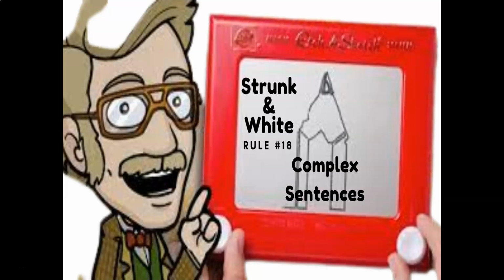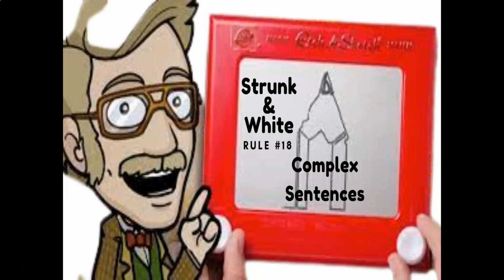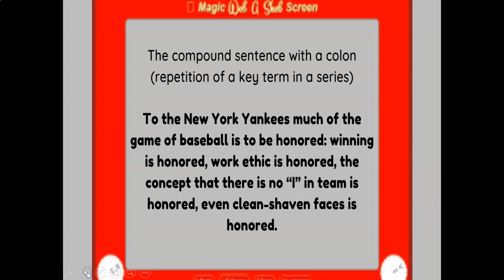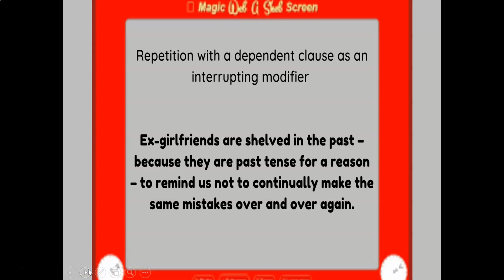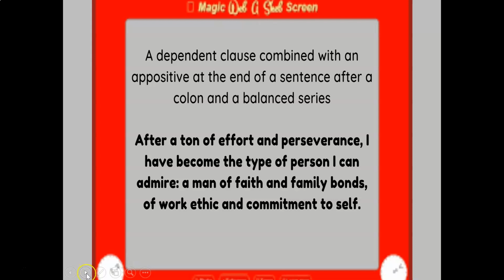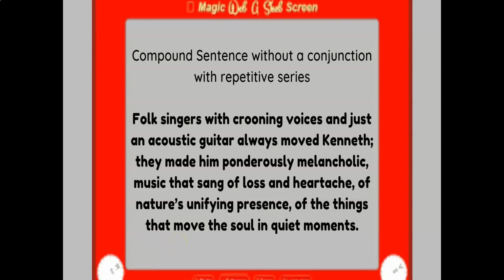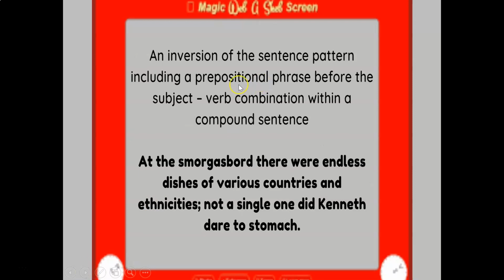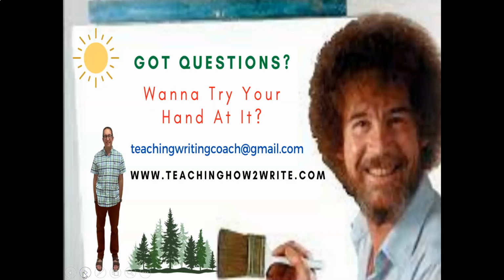Etch- A-Sketch Complex Sentences Rule #18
In Strunk & White's text "Write It Right," they assert that there are twelve different ways to cobble together a sentence.

Problem is - most struggling and emerging writers overuse the independent clause (Short-simple-declarative).

But how do you break them of that habit?

Check out this video and follow the exercise with your students.